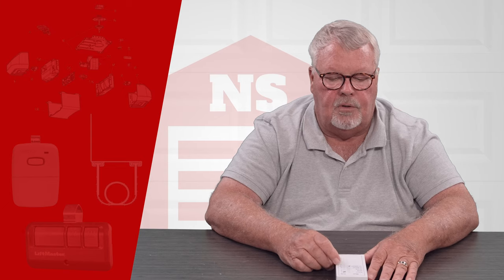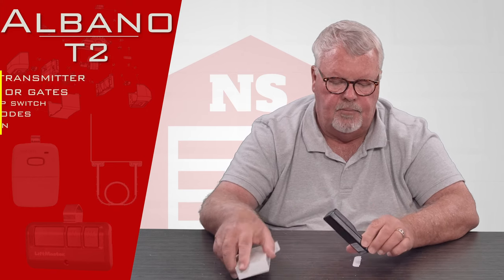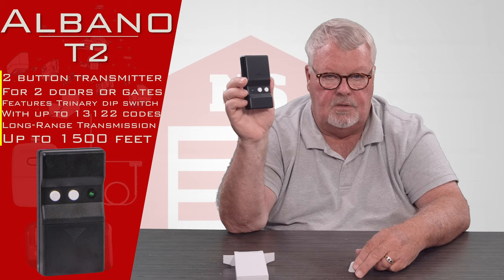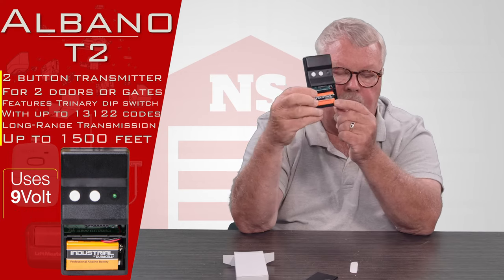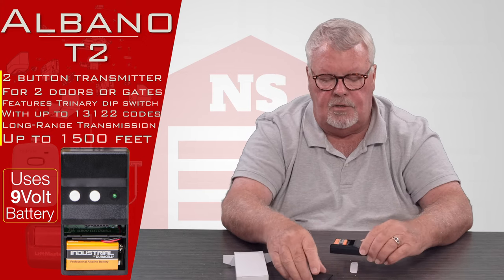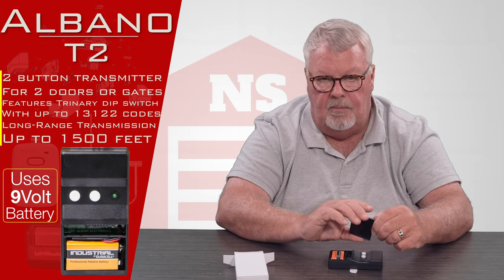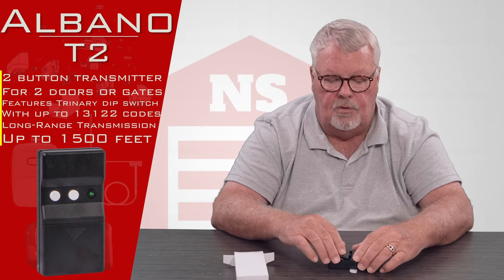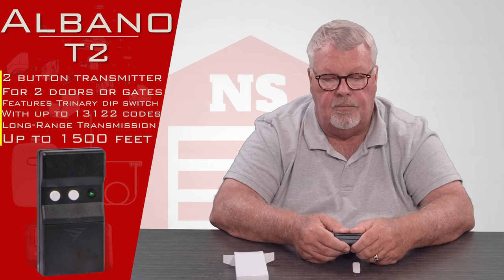Albano T2 LONG RANGE GARAGE DOOR OPENER TRANSMITTER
Featuring an LED for quartz control, the Albano T2 is suitable for a wide range of long-distance applications and has a 1500 feet operating range. Ideal for securing storage facilities, commercial garages and other large commercial spaces, the T2 Albano transmitter offers the convenience of controlling property access from centralized locations. The transmitter can also be used for residential driveway gates and detached garages.

Featuring two separate channels, the Albano remote provides the convenience of controlling two receivers. To provide easy programming and enhanced system security, the Albano transmitter features 13122 selectable, trinary codes. Simply set the remote's trinary dip switch positions to match the applicable receivers' codes to program your system. For optimal Albano transmitter performance, ensure your receiver's antenna is clear of interfering metal objects, such as metal siding, chain-link fences and foil insulation. The transmitter includes a 9V battery.
1500 feet operation range
Two channels
Trinary coding with 13122 selectable codes
Includes 9V battery

NorthShoreCommercialDoor.com Production